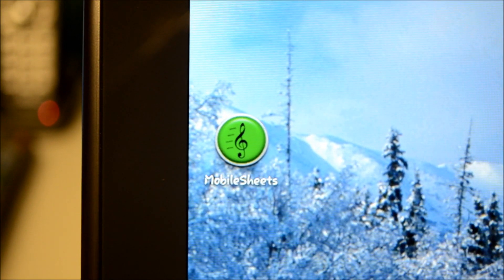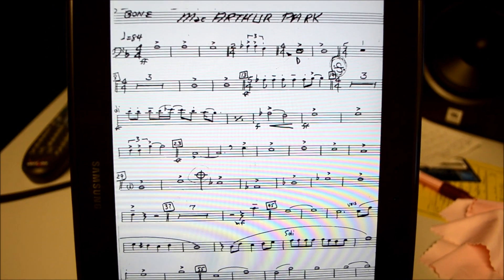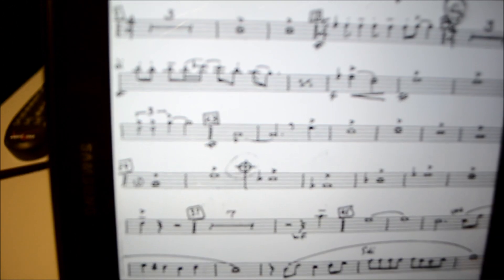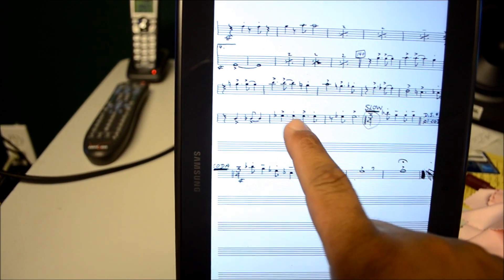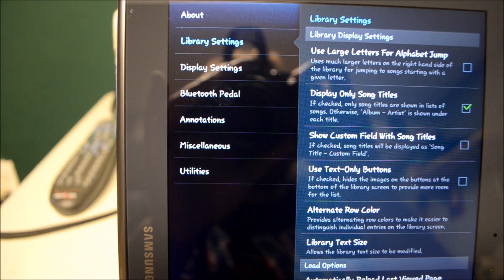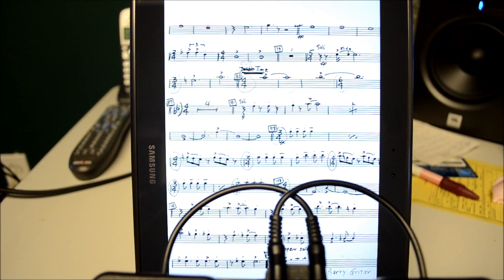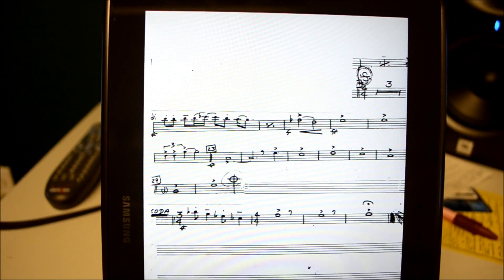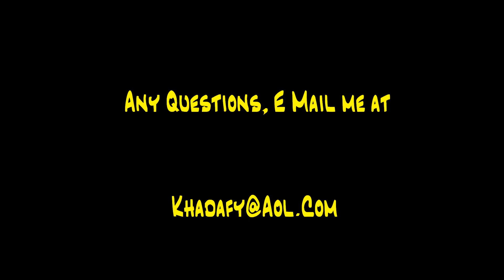Mobile Sheets-DS al Coda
This video demonstrates how to deal with a D.S. al Coda situation.  I also demonstrate Bluetooth pedals for hands free page turns.